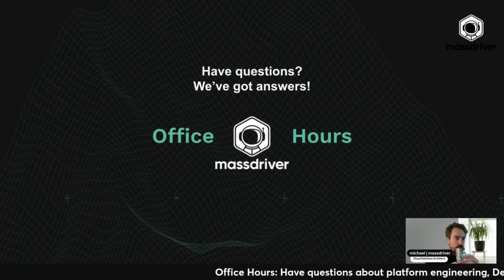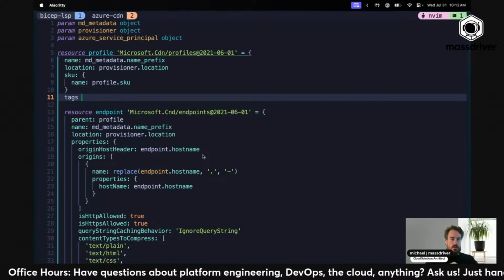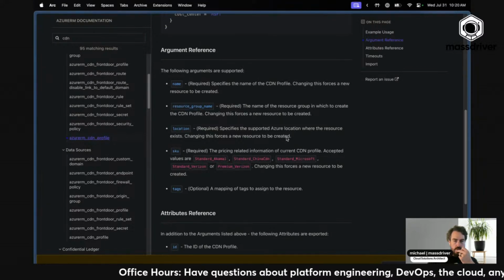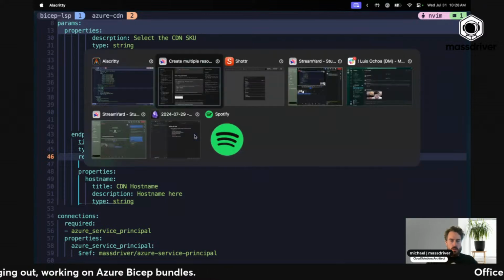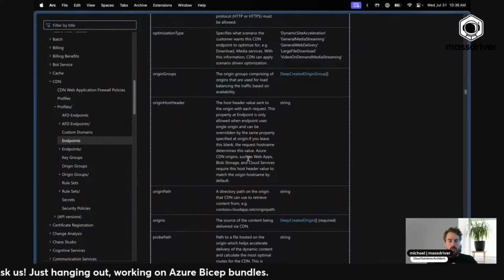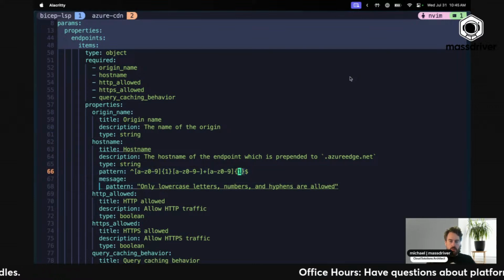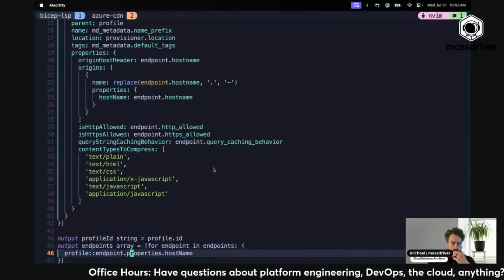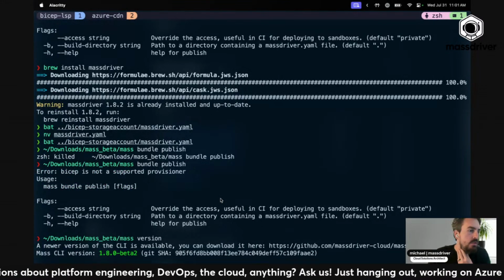Open Office Hours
Open Office Hours is a monthly webinar where we discuss the evolving landscape of cloud solutions and platform engineering. As always, we will be answering your in-depth questions about Massdriver, unraveling the complexities of cloud technologies, and exploring the latest trends in platform engineering. Tune in to deepen your understanding, engage with our experts, and be part of an insightful conversation that shapes the future of cloud computing.